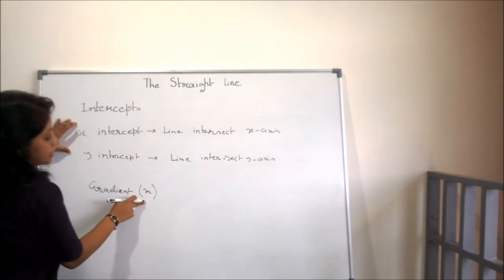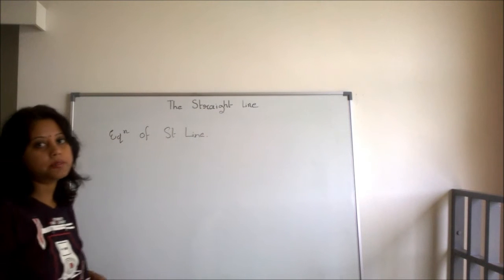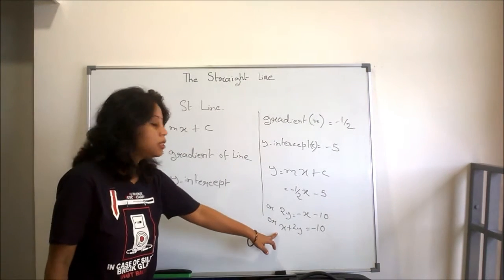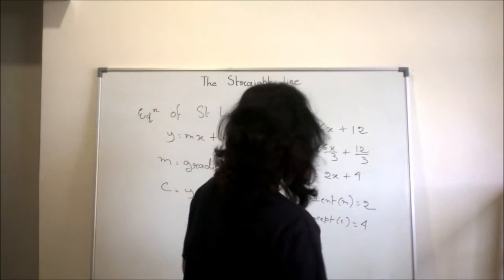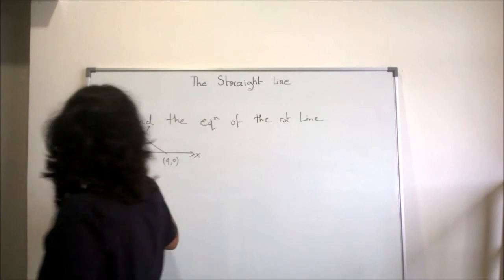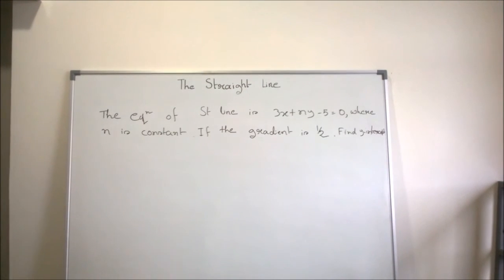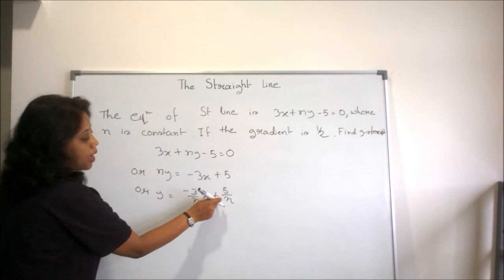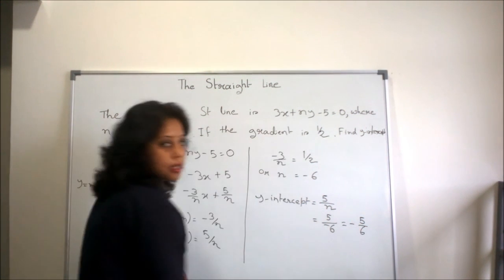EQUATION OF STRAIGHT LINE (1) SPM, CBSE [mathmania]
This video is prepared for students of following categories:
1) SPM
2) CBSE